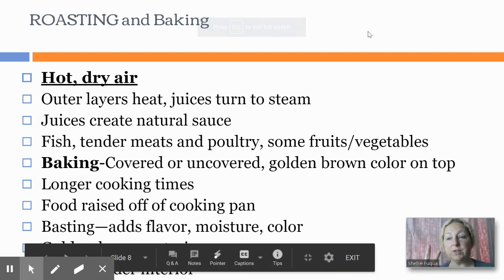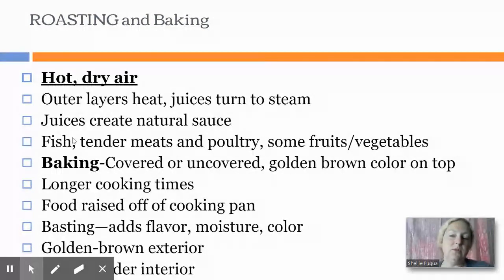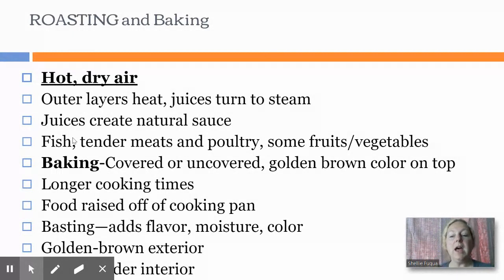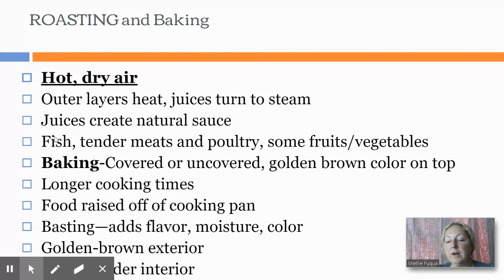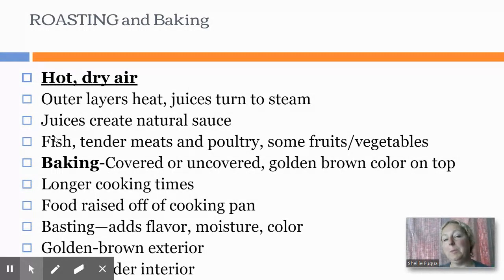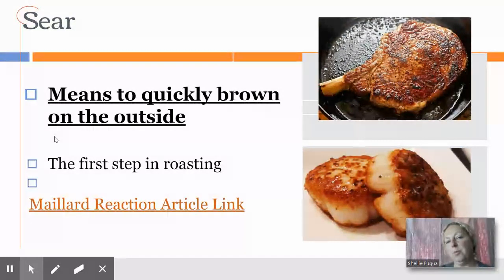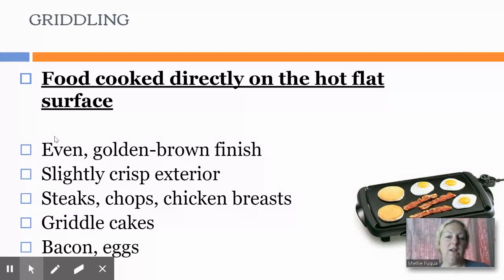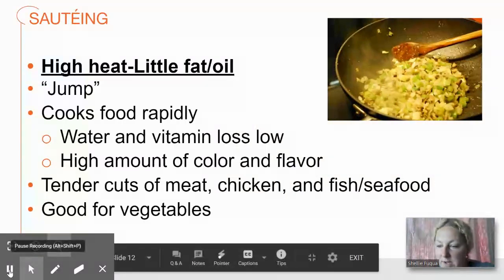Dry Cooking Methods: Part 2 (roasting, baking, griddle)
Dry methods P2- Baking, roasting, griddle